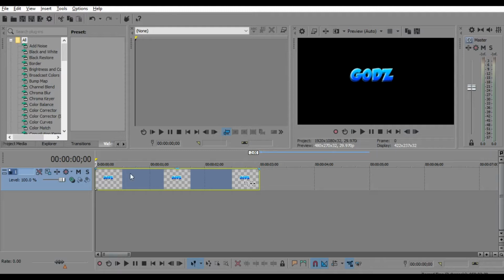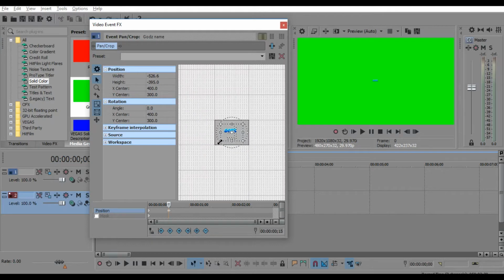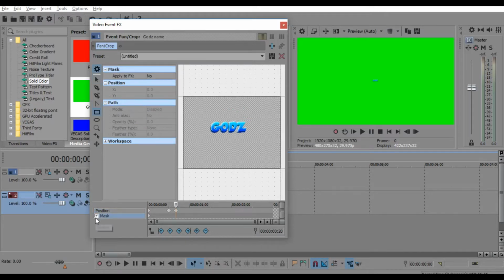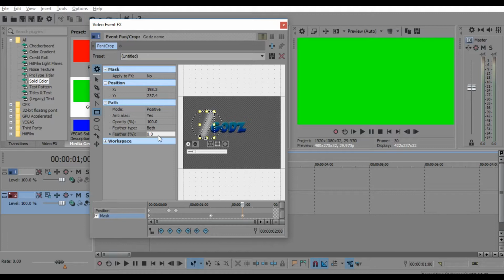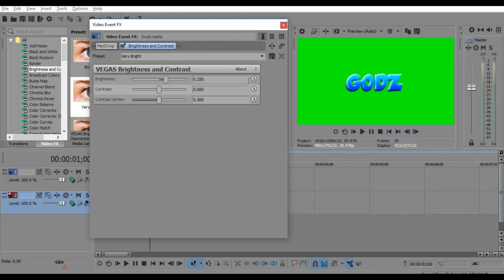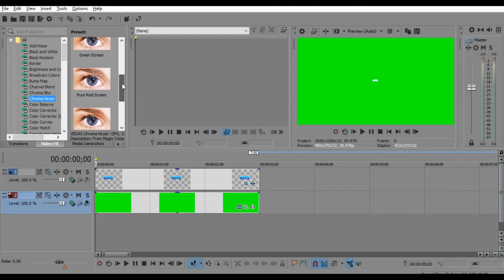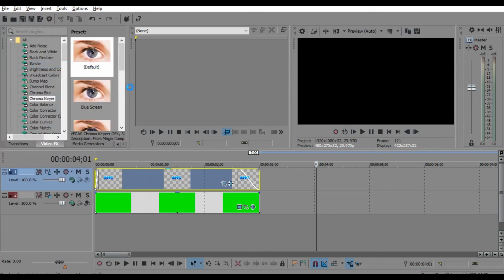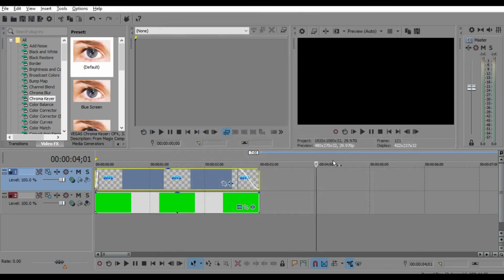OVERLAY INTRO | Sony Vegas Pro 14 Tutorial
Hey guys let me know what you think of this tutorial and I might post some more.